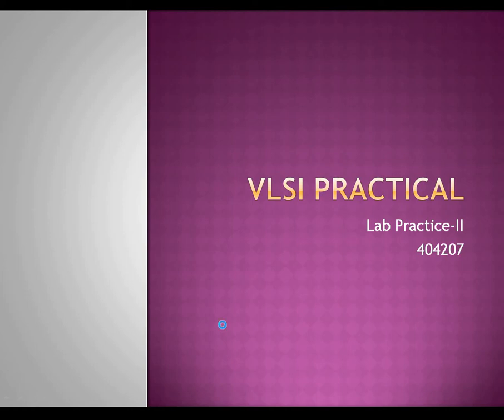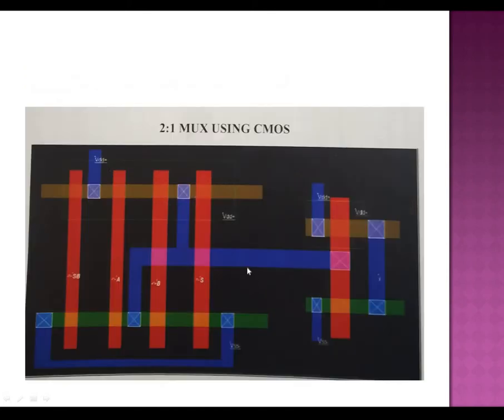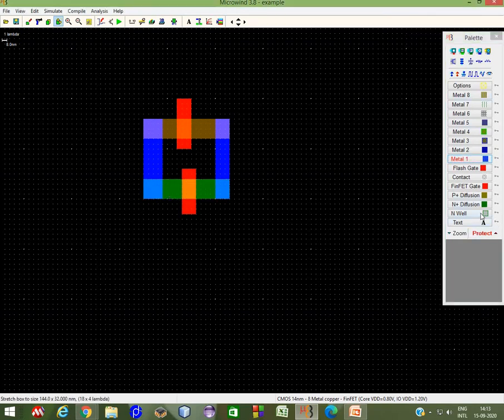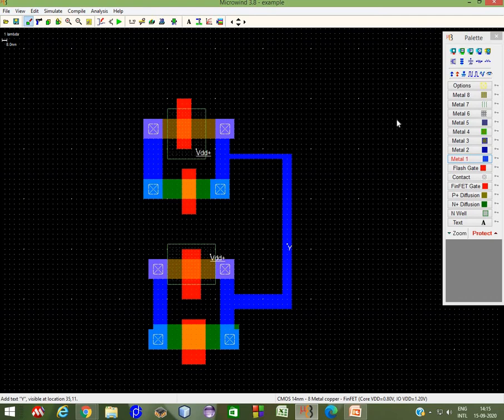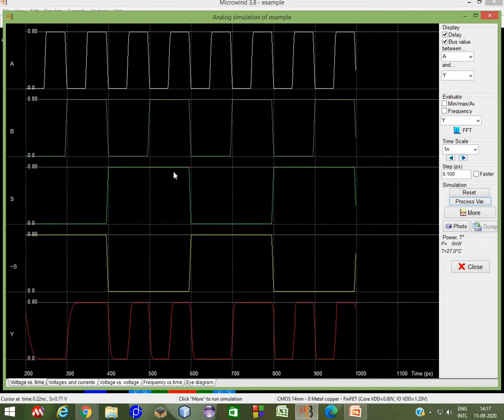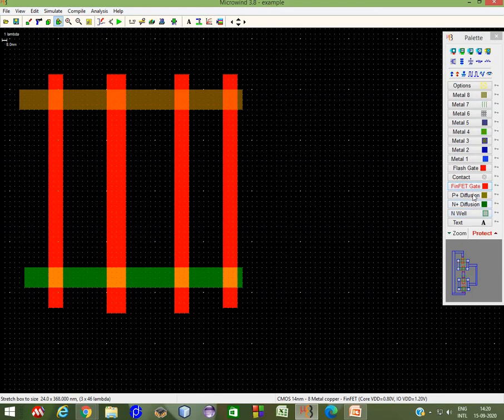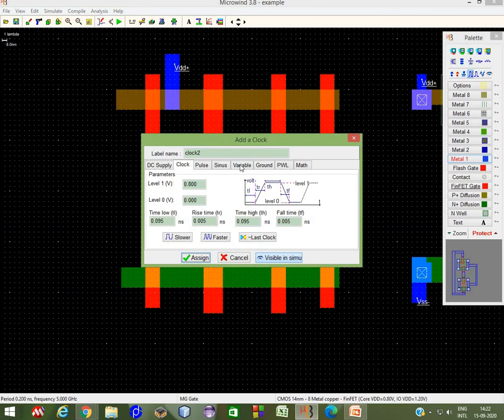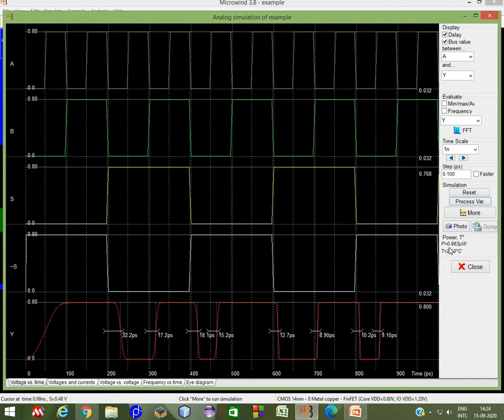Layout simulation of Multiplexer